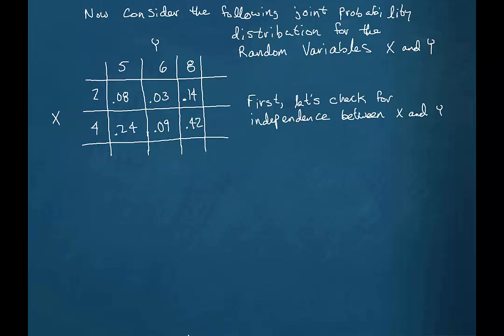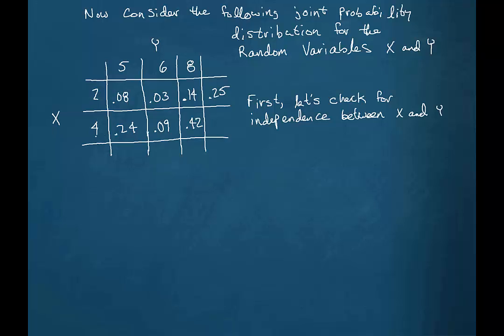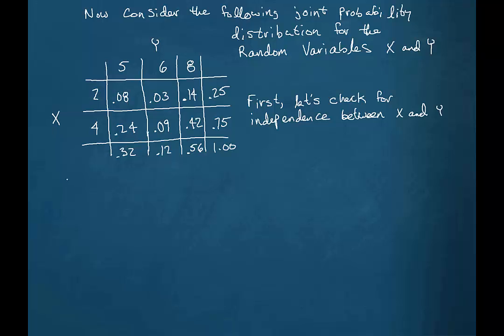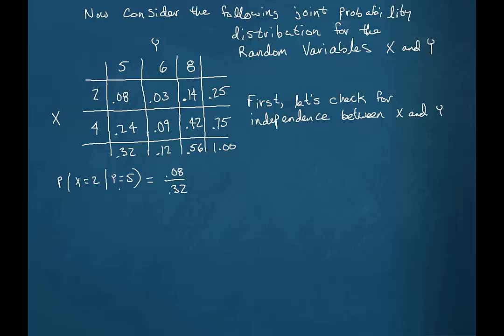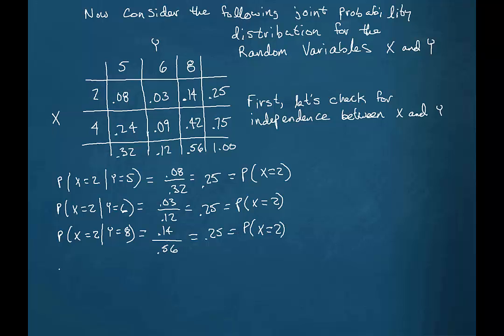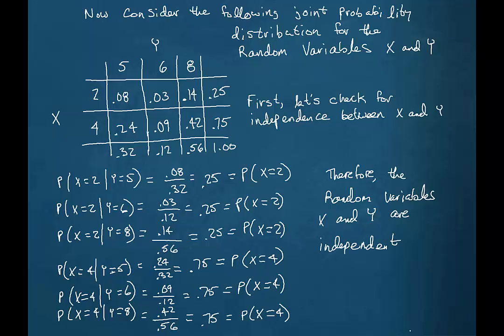3 b 2 c